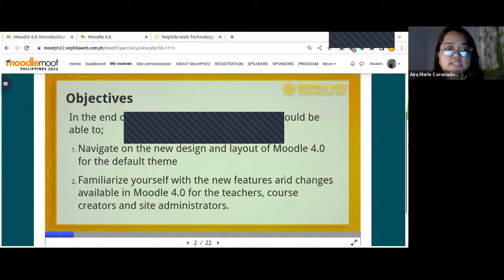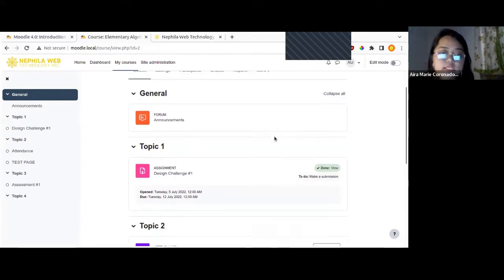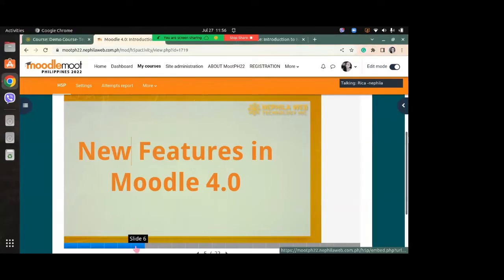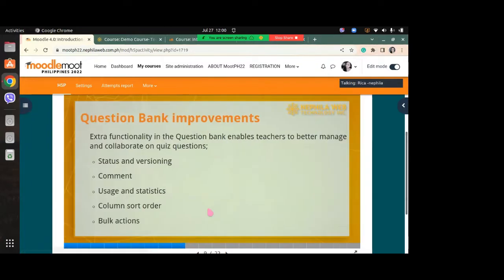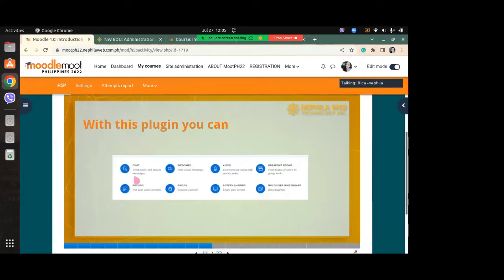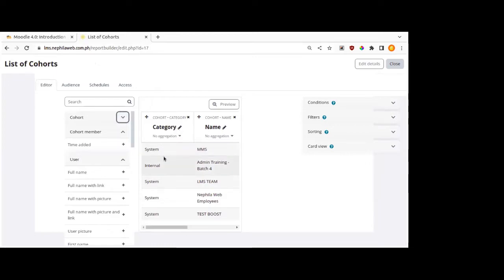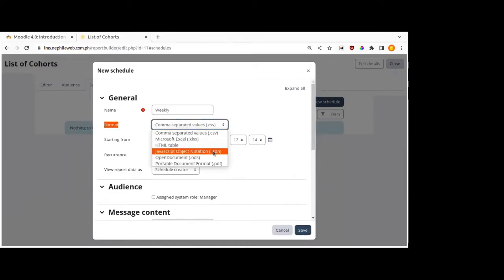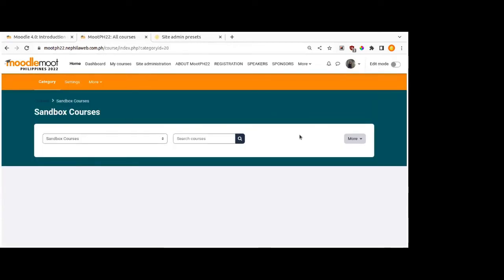Moodle workshop: Introduction to Moodle 4.0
Now that Moodle has a new version, this Introduction to Moodle 4.0 workshop is dedicated to all our participants interested in discovering and learning more about Moodle 4.0—its upgrades, benefits, and key features.

At the end of the workshop, participants will be able to:
1. Discover Moodle 4.0.
2. Navigate to the new design and layout of Moodle 4.0 for the default theme (Boost).
3. Familiarize themselves with the new features and changes available in Moodle 4.0 for the course creators and Site Administrators.